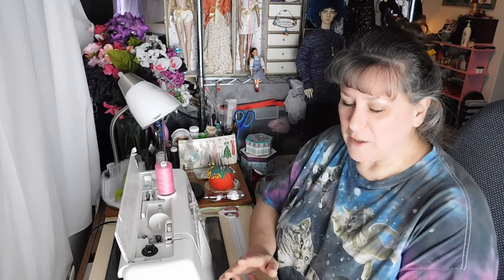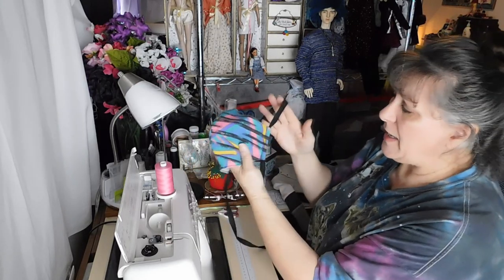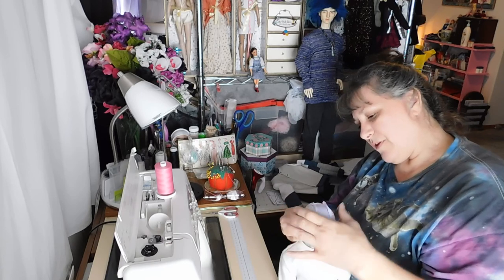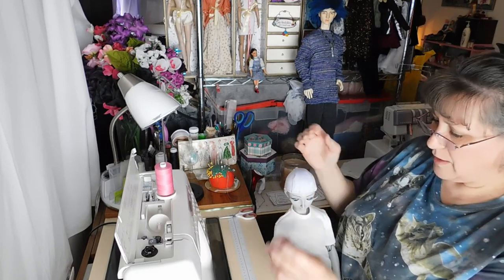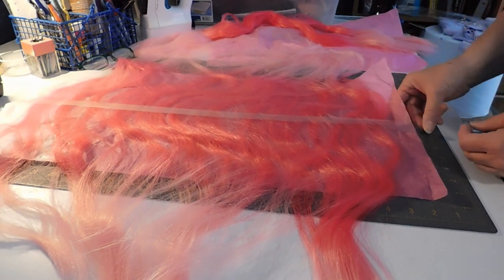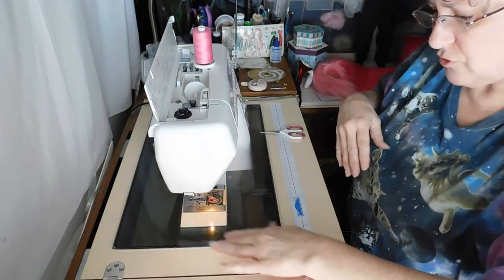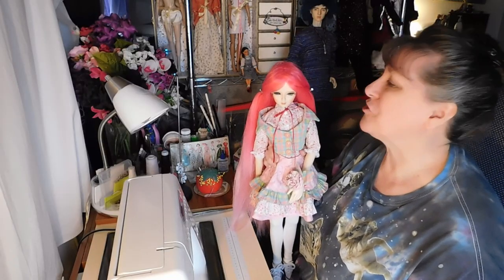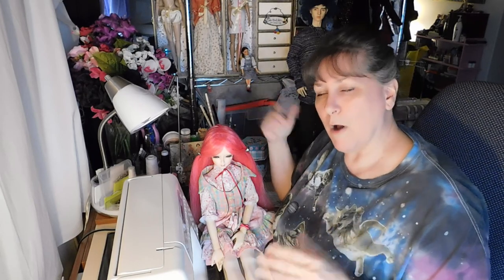Sewing a Tressed Wig for BJDs - No Glue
I decided it was time to apply my sewing to a wig without using faux fur fabric. This video shows some basic techniques to making every part of a tressed wig yourself without the use of glue. The head-cap pattern is available for free on my website. The link below will open to my latest Blog post. From there, you can access all my free patterns using the menu. The Free Stuff page displays visuals of all available items. Then you can go to the Ready To Print page to click on the PDF File of your choosing. Simply click and print!

Thanks for the tunes!